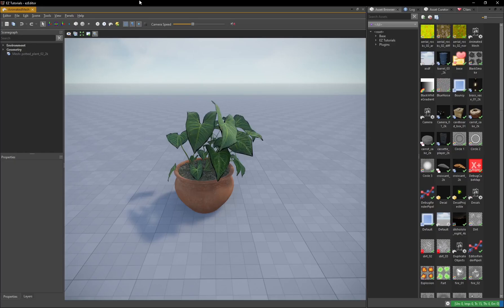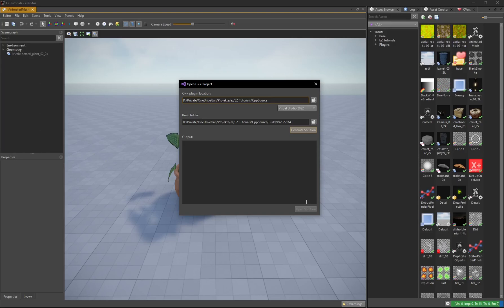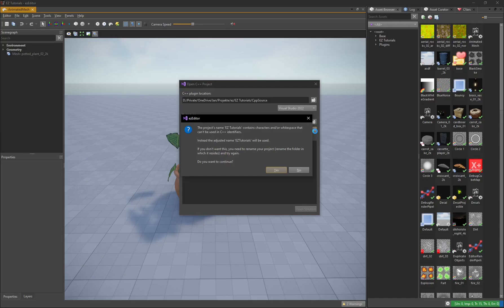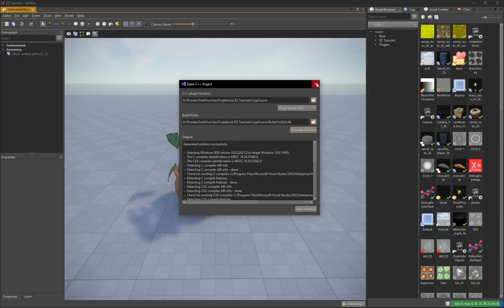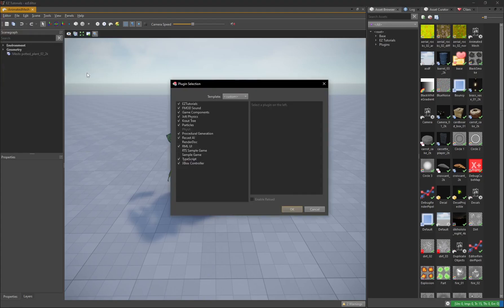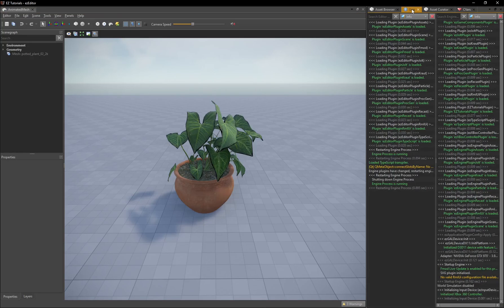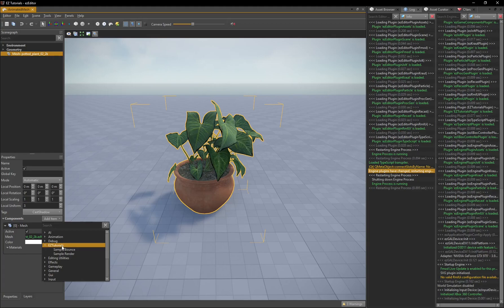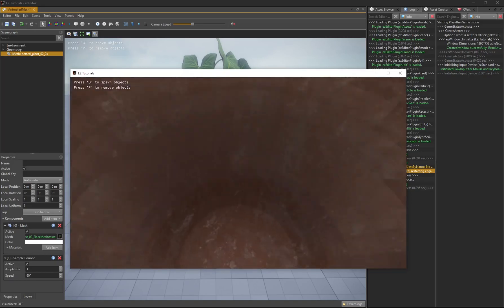How to add custom C++ code to your game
Creating a C++ plugin for custom code is straight forward. This video shows the necessary steps. Once you have the plugin set up, you can easily write custom components or use the game state to write general game logic.